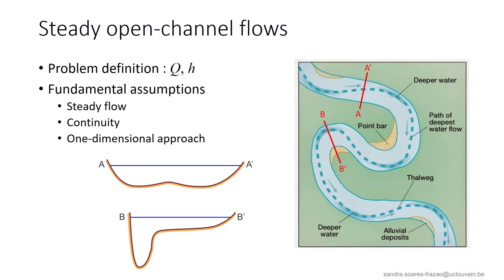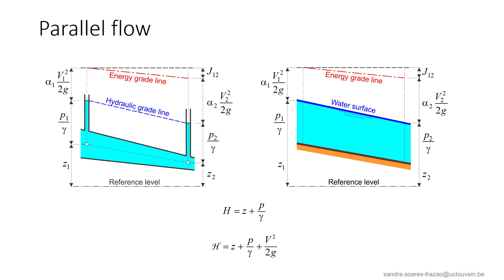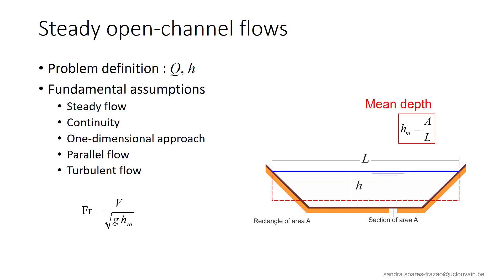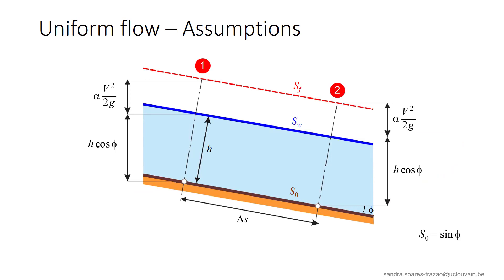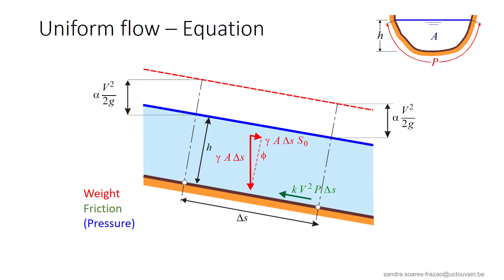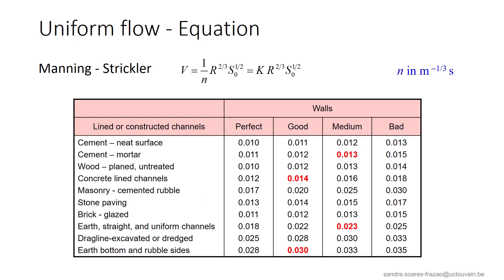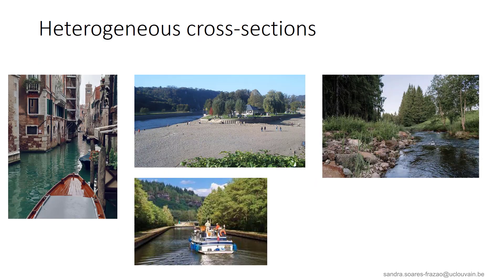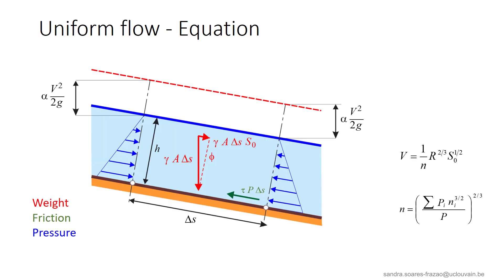LGCIV2051 OC1 - Open-channel flows assumptions and uniform flow equations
Introduction to open-channel flows and assumptions - Development of the uniform flow equation - Manning and Chezy formula.